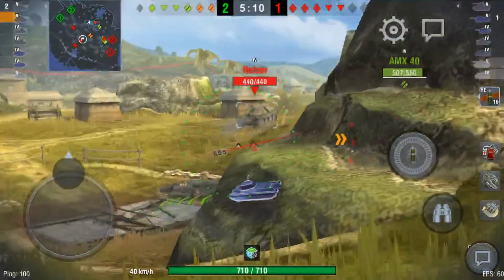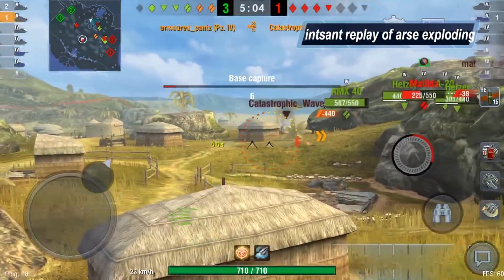World of Tanks Blitz: Pz IV Derp Toon with Sm1le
After the recent video on the Pz IV with the Derp gun we were asked if they are good to run in a platoon? Oh yes, oh yes, oh yes... check out a quick platoon game full of Derry-Goodness! Enjoy!